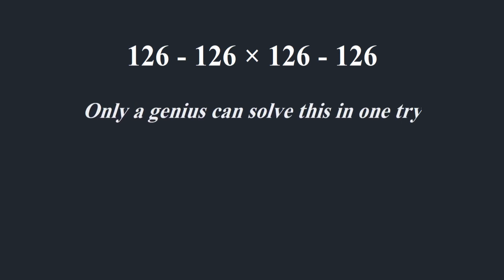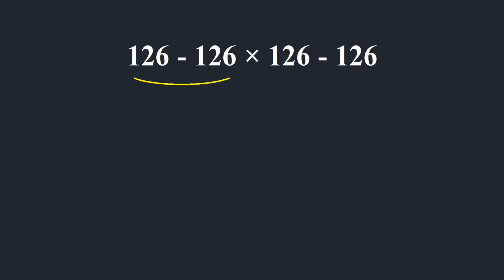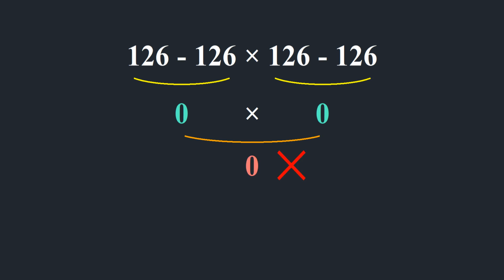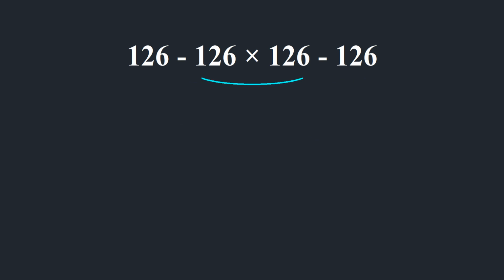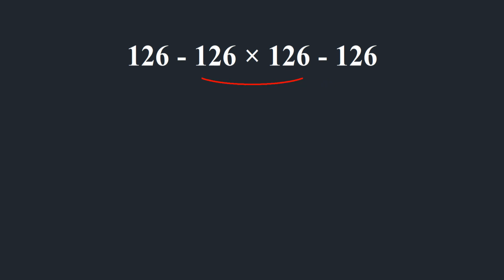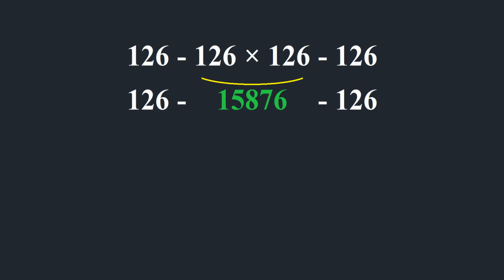Only a genius can solve this in one try